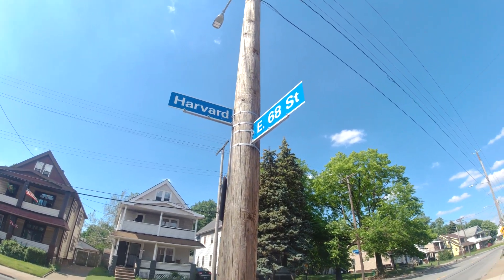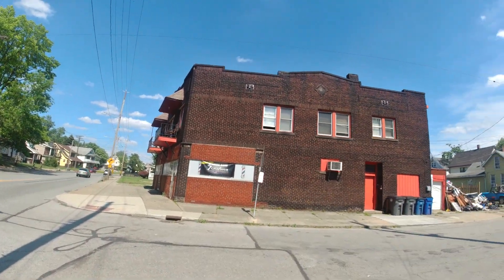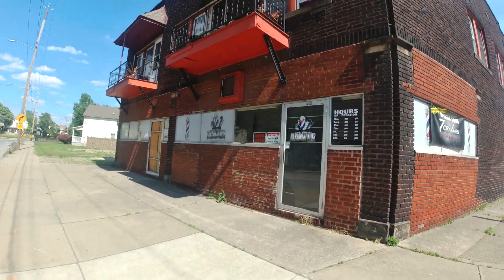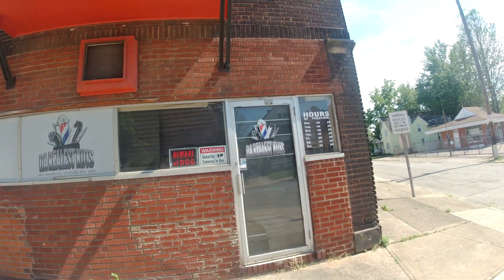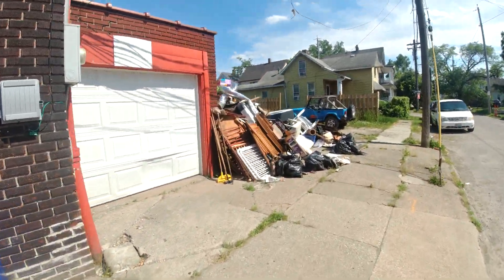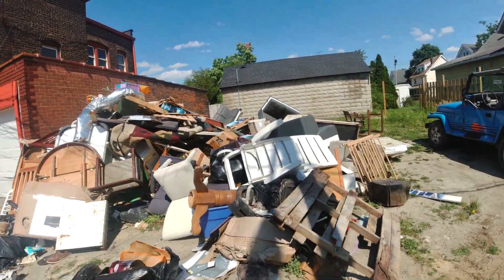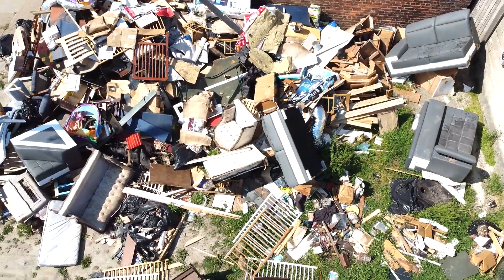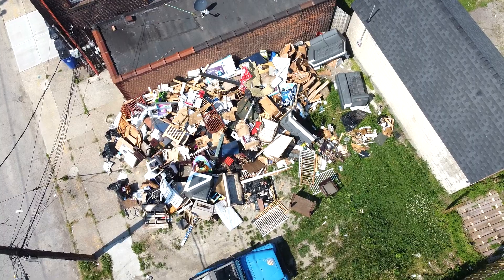Dump at 6802 Harvard Ave in Cleveland's Slavic Village Neighborhood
Located on the corner of East 68th and Harvard Ave is a dumpsite in the rear of 6802 Harvard St owned by LYFE COMPANION CARE LLC who owes $2,331.53 in back taxes on the property.

I have heard this came from a clean-out from the building itself, but this is gross.

Let's hope the city of Cleveland cleans this mess up, I have sent an email to the City of Cleveland.